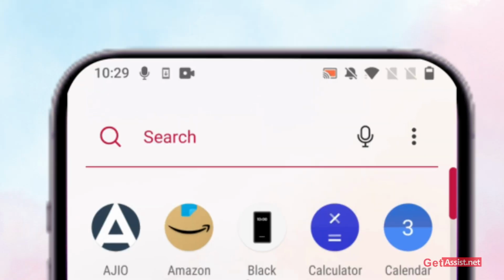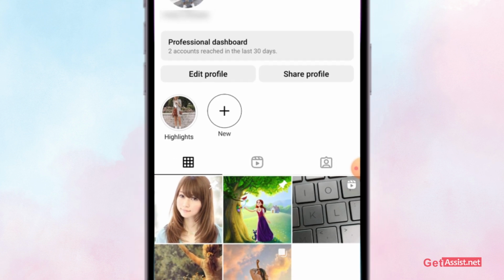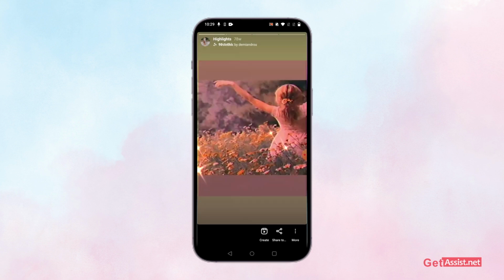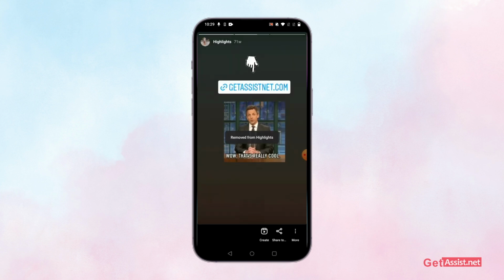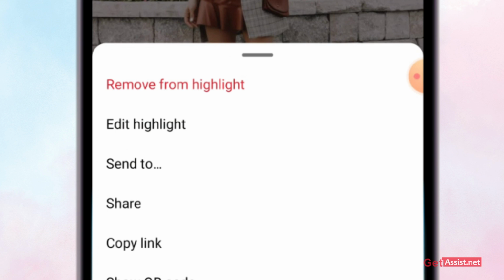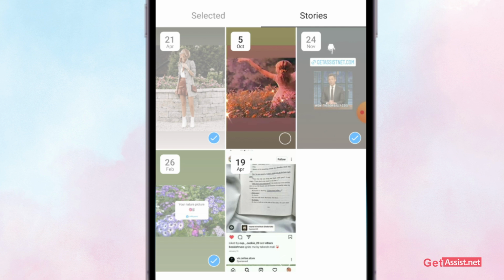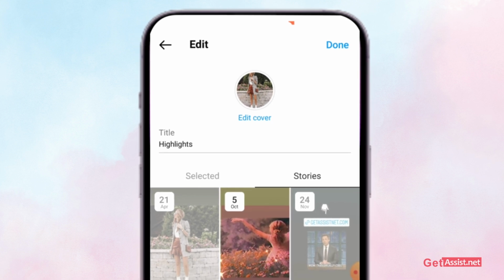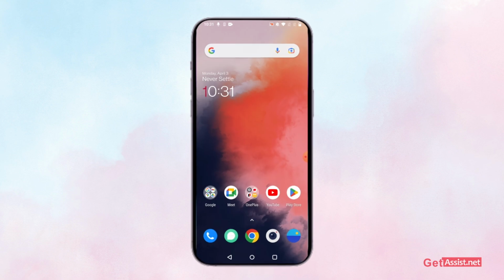How To Hide Highlights on Instagram From Someone | How To Recover Highlights (step by step)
Learn how to hide highlights on Instagram from someone with this easy tutorial. Plus, discover how to recover hidden highlights with our step-by-step guide!

👇👇👇 Content Cover 👇👇👇
How to hide highlights on instagram from someone
how to hide highlights on instagram from everyone
how to hide highlights on instagram without deleting
how to hide highlights on instagram from followers
how to hide highlights on instagram profile
how to hide highlights on instagram in public account
how to archive highlights on instagram
how to unhide highlights on instagram
how to hide highlights from someone
who can see my highlights on instagram
how to remove all highlights from instagram